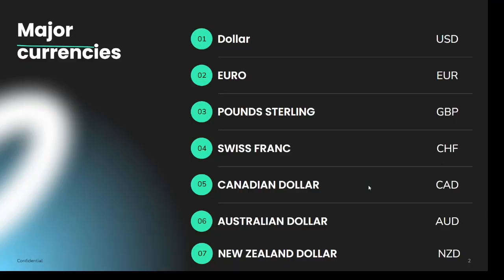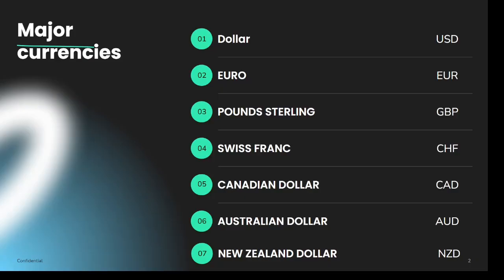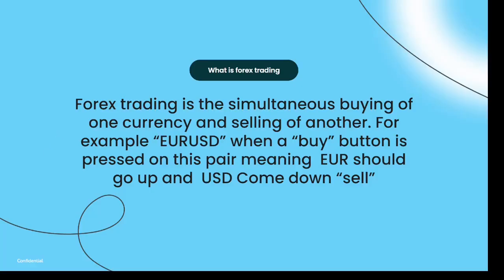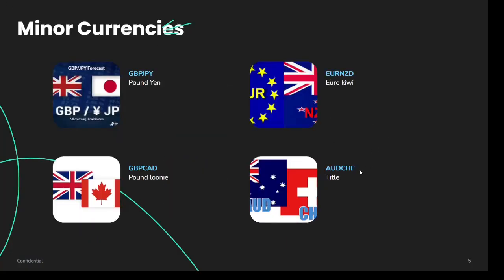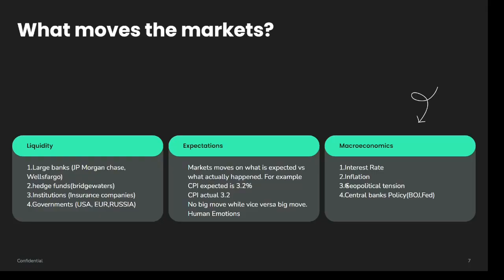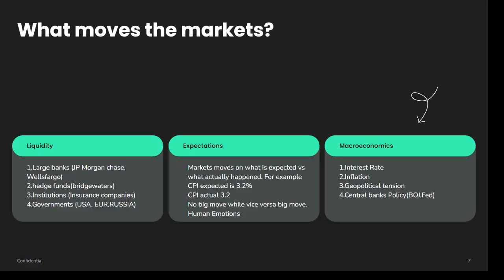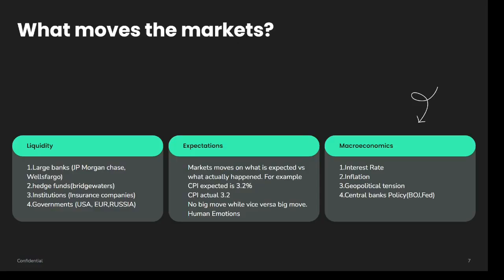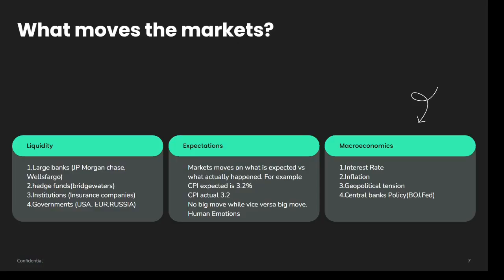What is Forex 2.0(Beginners course 2026)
In this video, you’ll learn:

What liquidity is and why price hunts highs & lows

Why news doesn’t always move the market

How institutions really trade

The role of macroeconomics (rates, inflation, USD)

Why emotions create volatility and traps

How to think like a professional trader, not a gambler

If you trade Gold, Forex, or Indices, this video will help you stop feeling confused and start reading the market with clarity.

📈 Built for traders who want consistency, discipline, and understanding — not shortcuts.